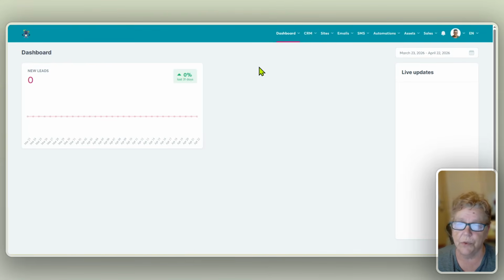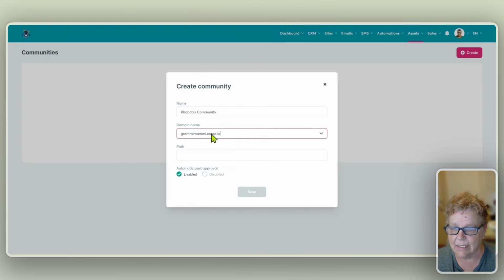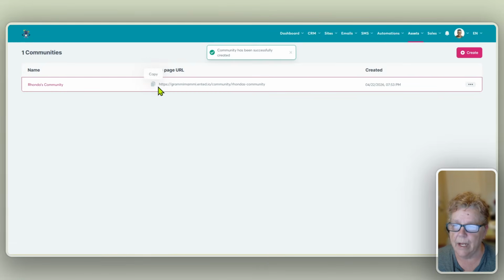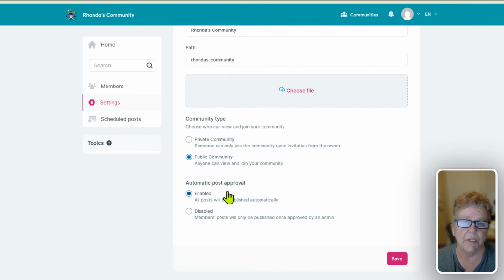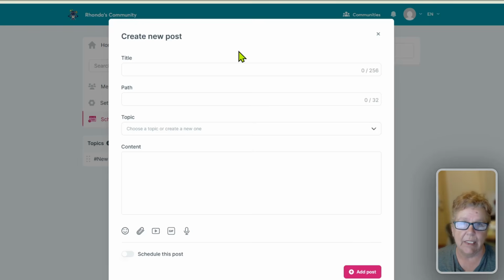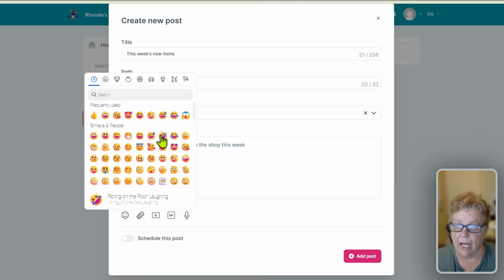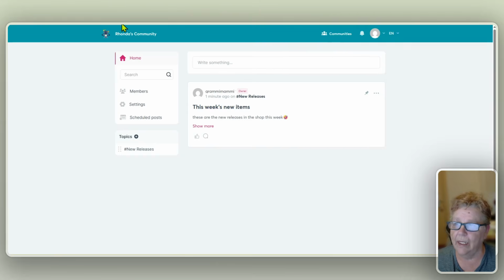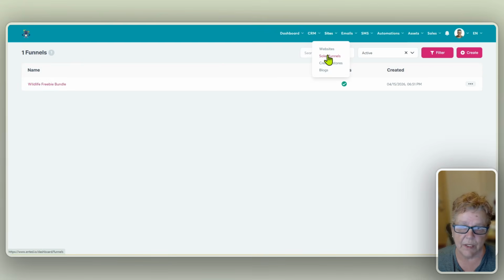Build a Community Without a Domain with Ented io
This tutorial walks you through setting up your community dashboard quickly and easily.